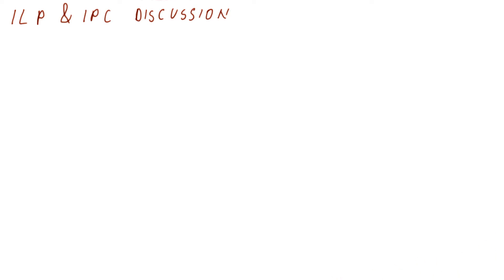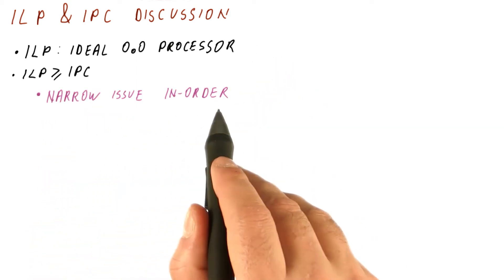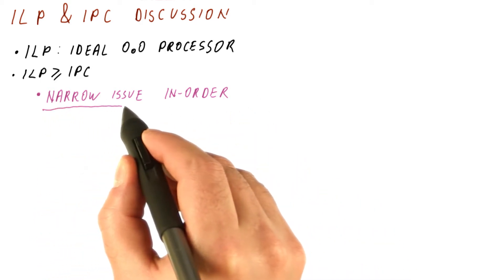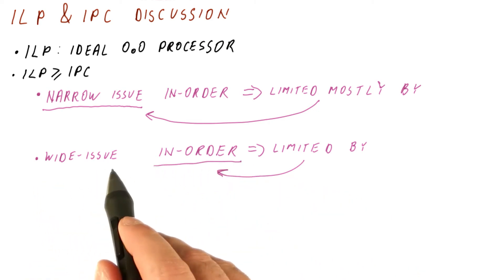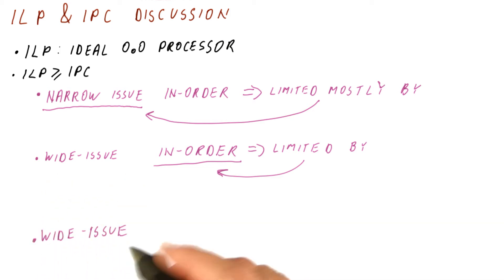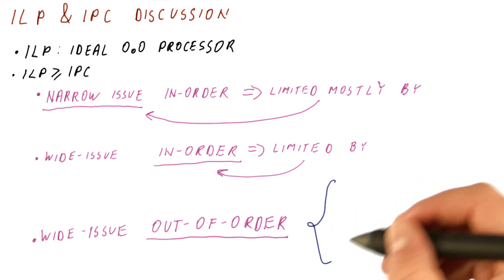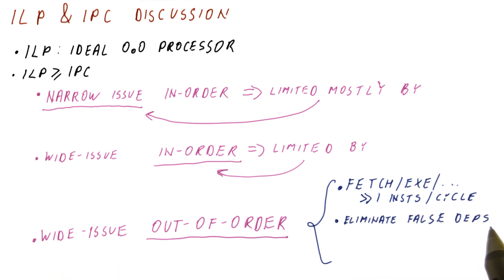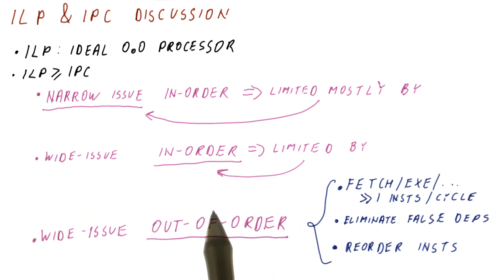ILP & IPC Discussion - Georgia Tech - HPCA: Part 2